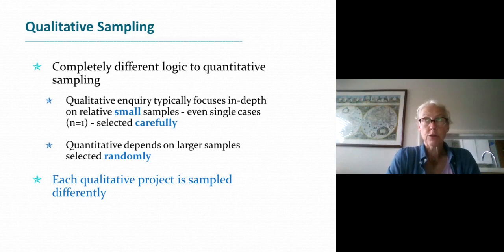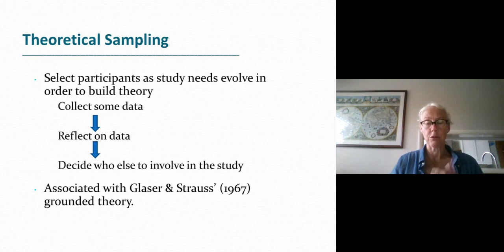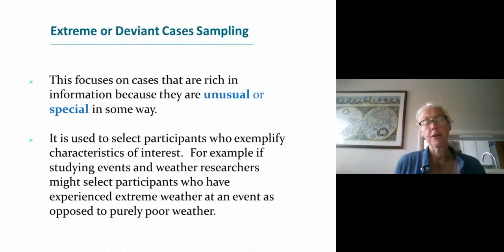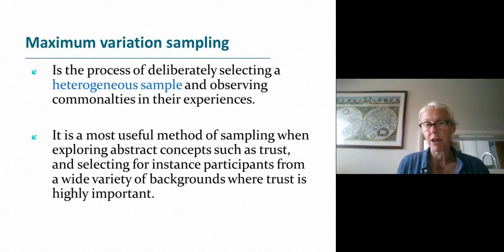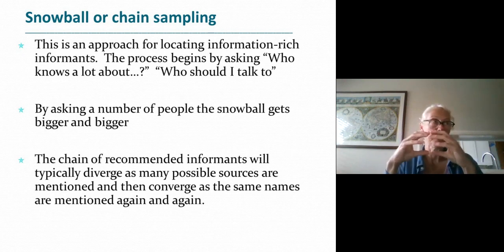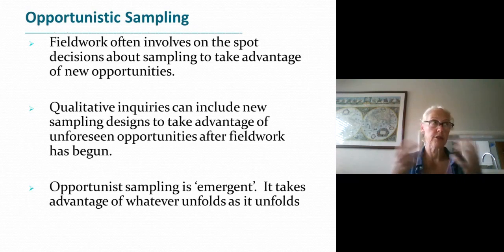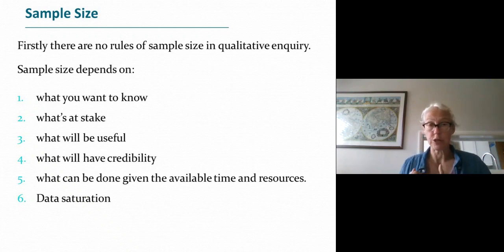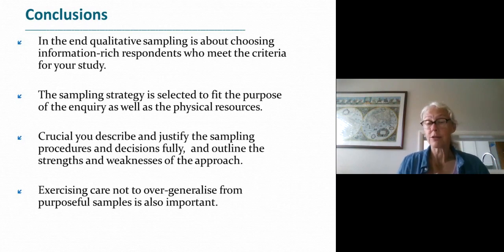Dissertation Sampling qualitative